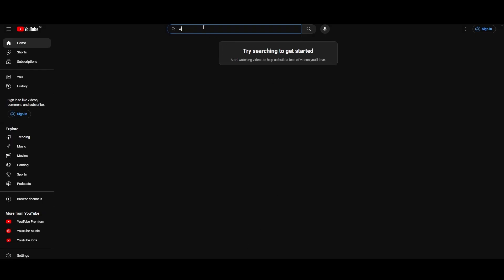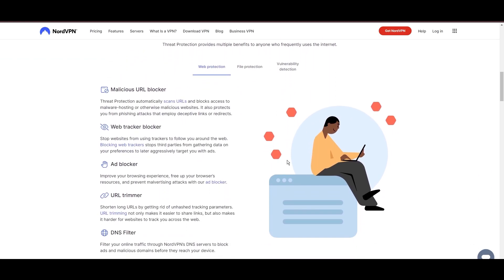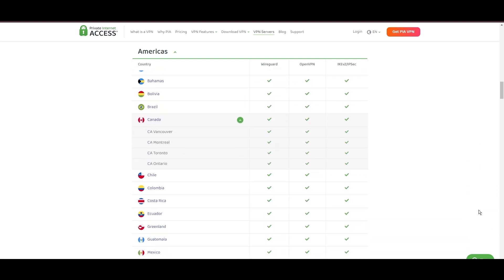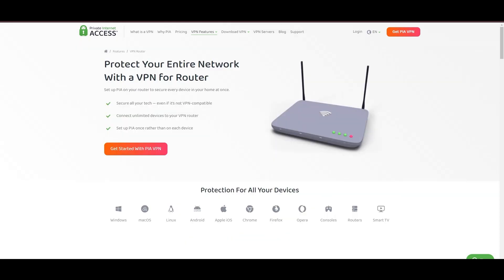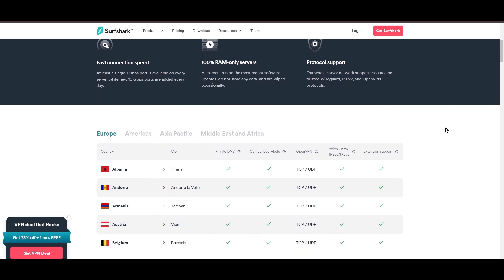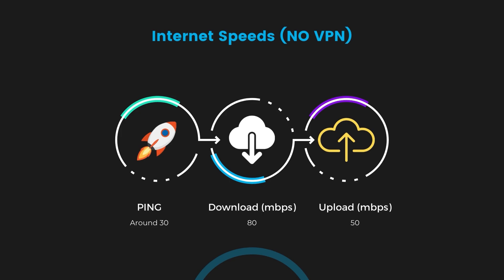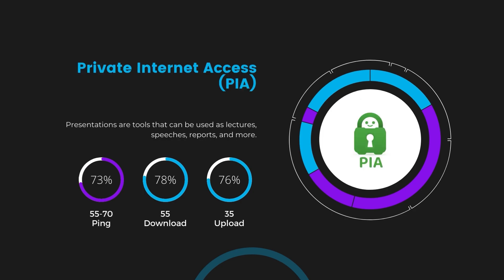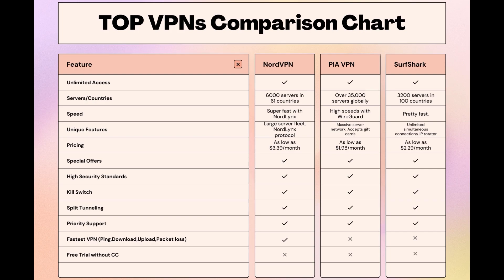Best VPNs for Viaplay - Top Budget Picks for 2024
In this video, I cover the top VPNs for Viaplay and how to choose the best option for yourself based on your own requirements.

👉NordVPN is the best choice for Viaplay if you take into consideration all aspects of a VPN.

Finding the best VPN for Viaplay is crucial for ensuring your privacy and security online while also saving you money.
In this comprehensive guide, we'll explore the top three VPNs tailored specifically for Viaplay, offering unbeatable value and peace of mind.

Leading the pack is NordVPN, widely acclaimed as the best VPN for Viaplay and for good reason.

Next up is Private Internet Access (PIA) VPN, another top contender for the title of best VPN for Viaplay. PIA VPN boasts an extensive server network of over 35,000 servers worldwide, ensuring optimal performance and security.

Rounding out our list is Surfshark, a budget-friendly VPN solution perfect for Viaplay.